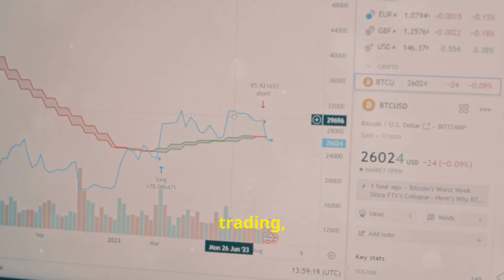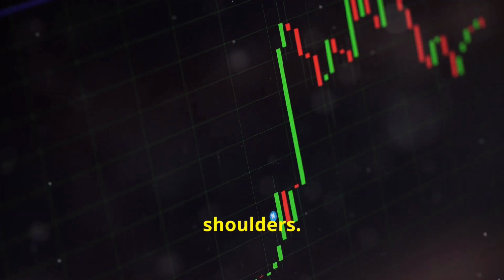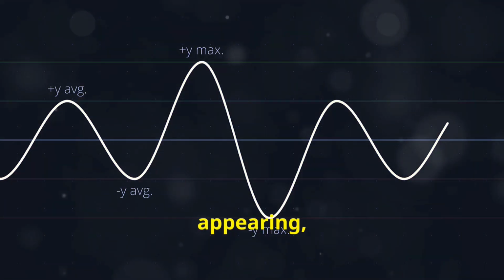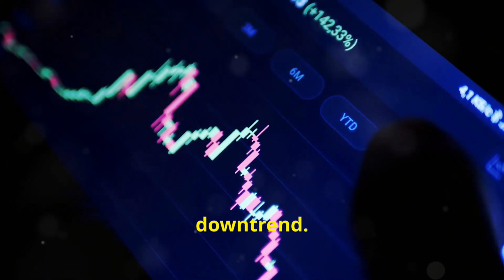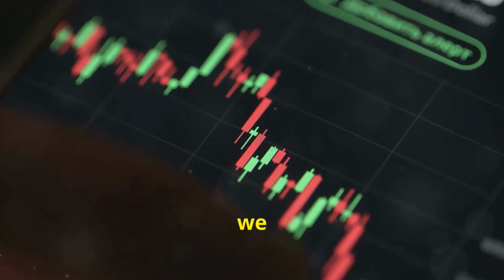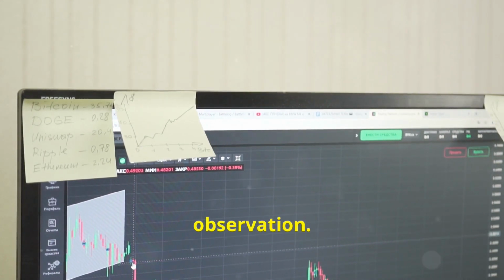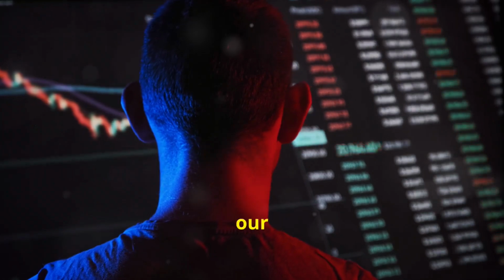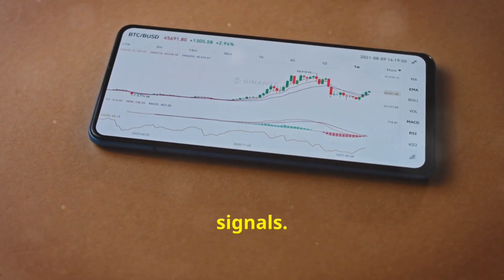The Most Basic Trading Patterns Explained (Head and Shoulders)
In this video, we'll dive deep into the Head and Shoulders trading pattern, a classic and widely recognized chart pattern used by traders to predict potential trend reversals in the market. Whether you're a beginner or an experienced trader, understanding this pattern can significantly enhance your trading strategy.

- **What is the Head and Shoulders Pattern?** An explanation of the components: left shoulder, head, right shoulder, and neckline.

- **Bullish vs. Bearish Signals:** How to identify the Head and Shoulders (bearish) and Inverse Head and Shoulders (bullish) patterns.

- **Key Entry and Exit Points:** When and how to enter a trade using this pattern, including the importance of the neckline break.

- **Risk Management:** Tips for setting stop-losses and take-profits to minimize risk and maximize potential gains.

Whether you're trading stocks, forex, or cryptocurrencies, mastering the Head and Shoulders pattern can help you make more informed trading decisions.